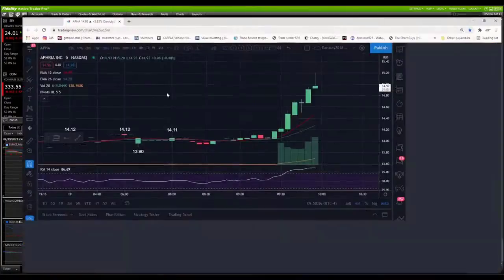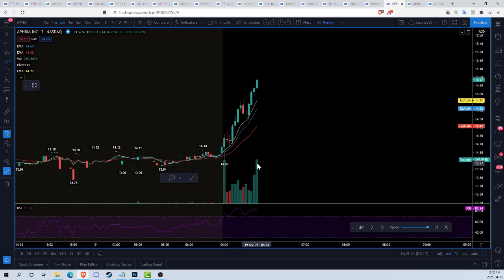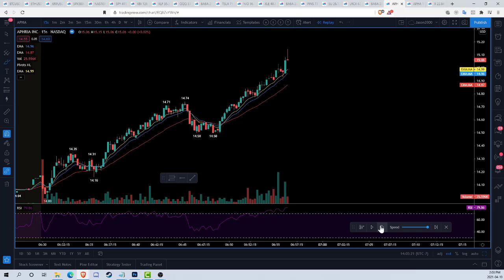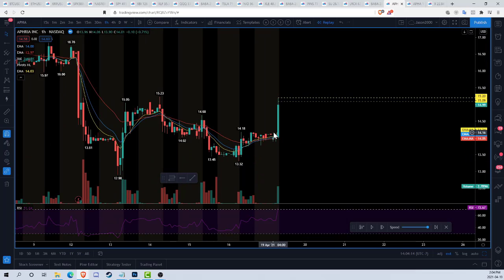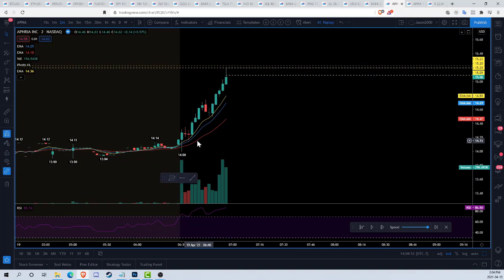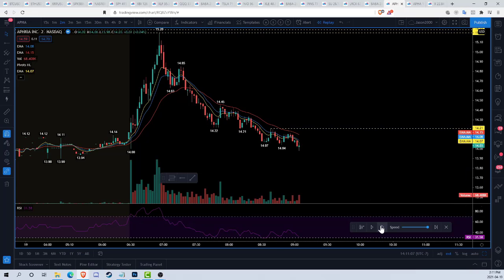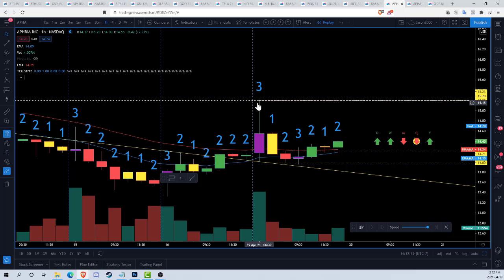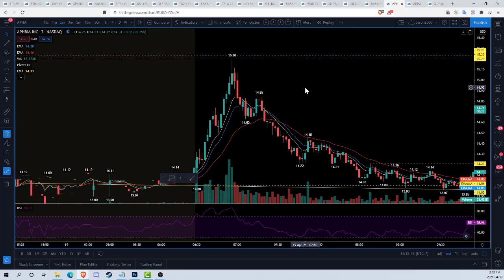APHA Short Trade after Volume Climax!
In this video I walk through a short trade on APHA that was based on a talking point mentioned during the TCG morning show.  I discuss the rational for the setup and my entry/exit, as well as what I missed during the trade.